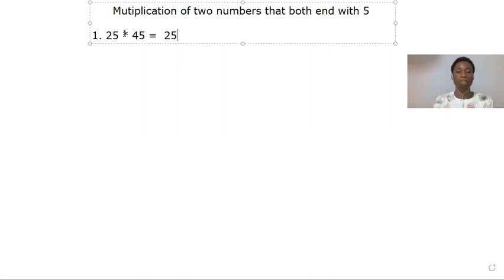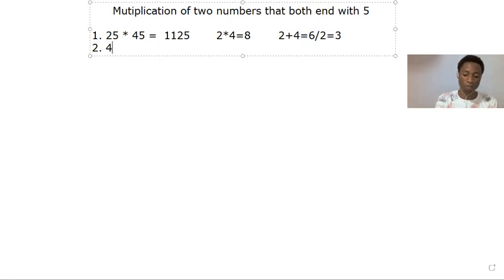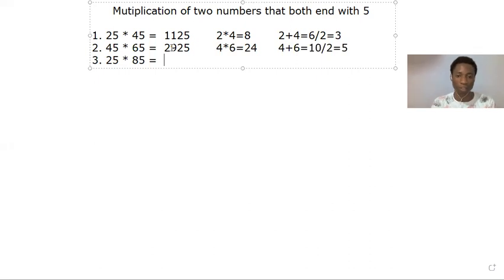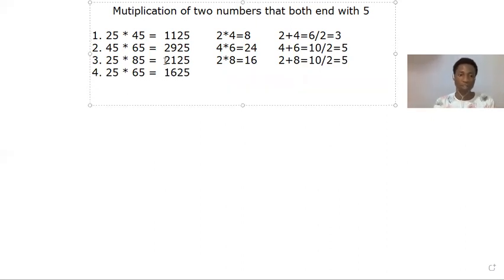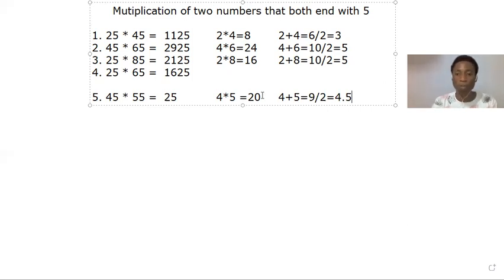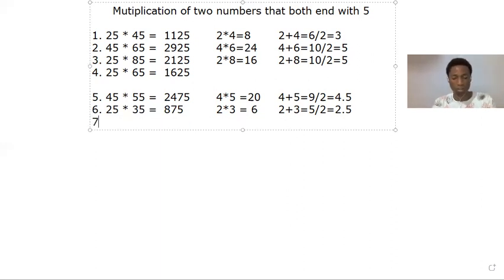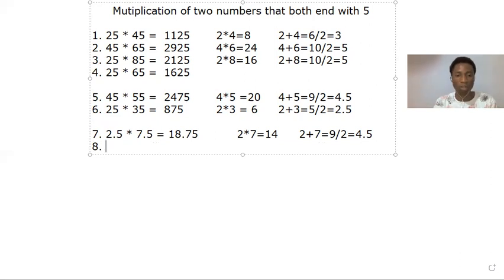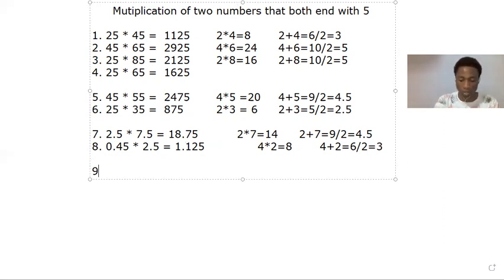Faster than calculator: Multiplication of two numbers that end with 5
The video described how to multiply two numbers that both end with a 5. The main focus is the number behind the 5, let's say 25 * 45, the main numbers are 2 and 4. they are first multiplied together, then they are added, the addition is then divided by 2. The sum of these two processes is then written with a 25 beside it.